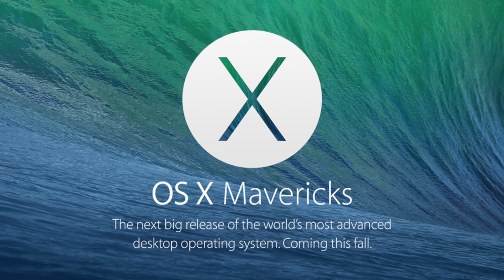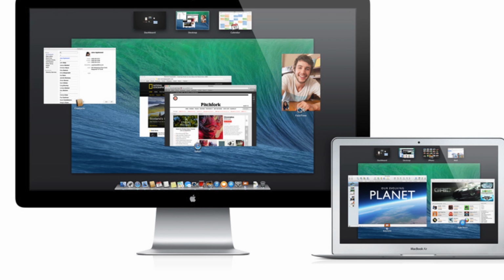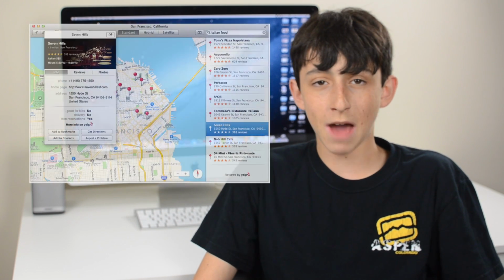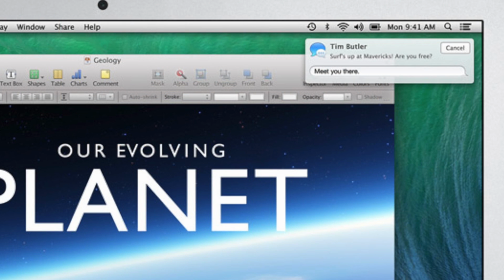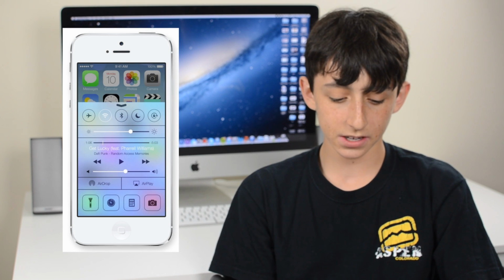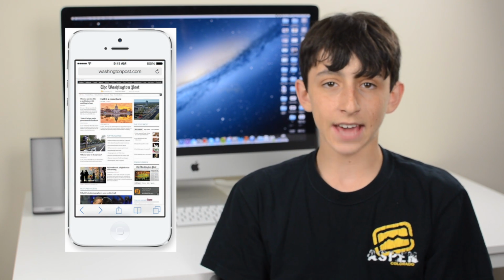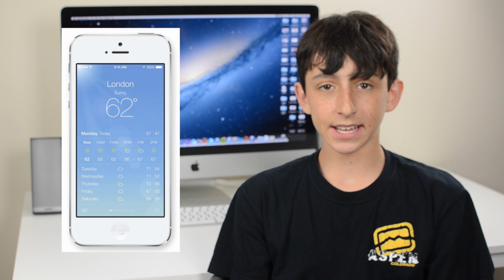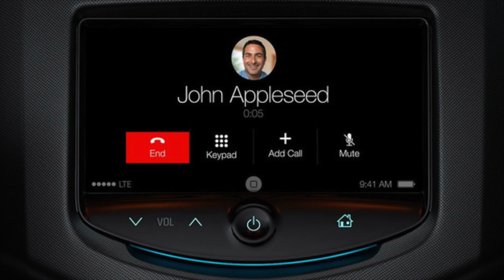WWDC 2013 Recap (iOS 7, New Mac Pro & More)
Apple held WWDC 2013 today, and announced many new products, including the new Mac Pro, Mac OS X Mavericks, and iOS 7.